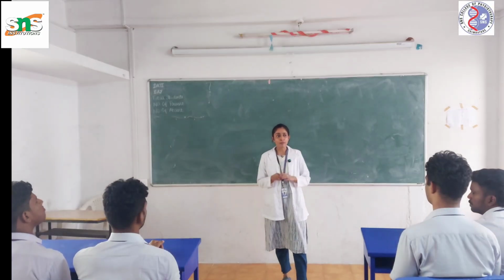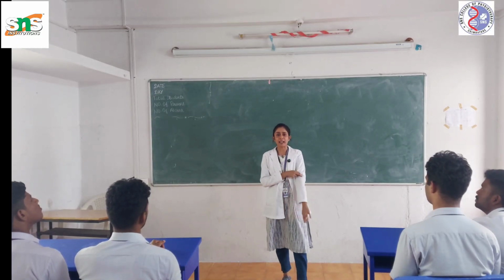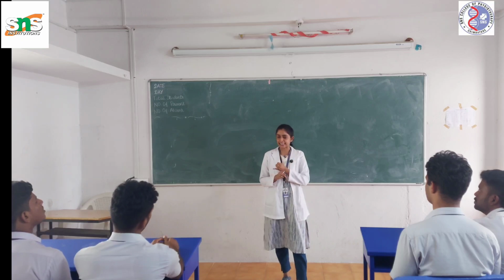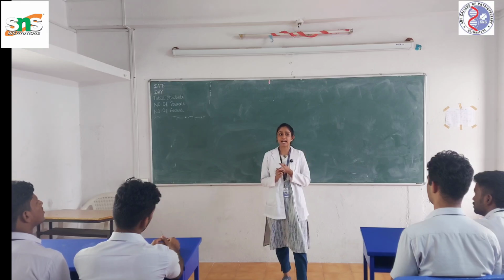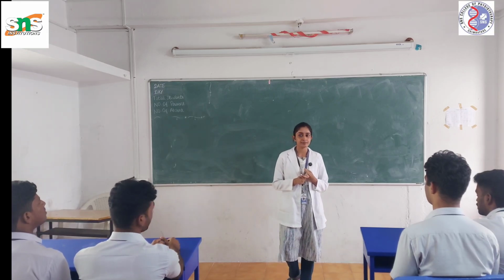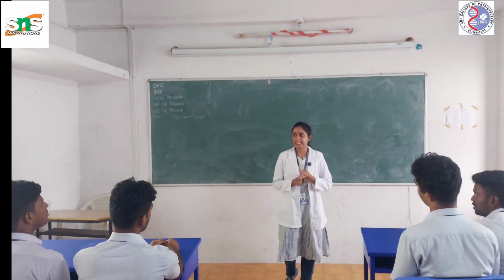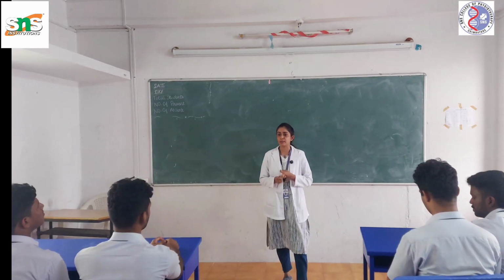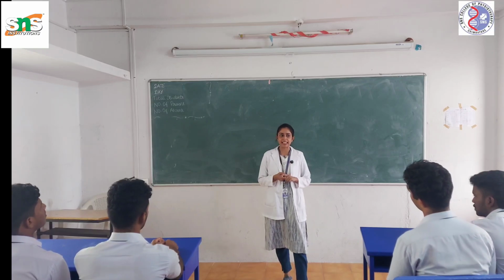Case studyl Tennis Elbowl snsinstitutions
Welcome to our detailed case study on Tennis Elbow, also known as Lateral Epicondylitis — a common overuse injury that affects athletes and non-athletes alike. In this video, we walk you through a  case presentation, covering:

✅ Patient history & symptoms
✅ Physical examination findings
✅ Diagnostic approach
✅ Treatment plan (conservative to advanced options)
✅ Physiotherapy techniques & recovery tips
✅ Preventive strategies

This video provides an in-depth yet easy-to-understand analysis of how Tennis Elbow is managed in a clinical setting.